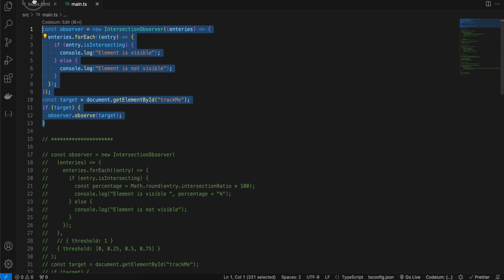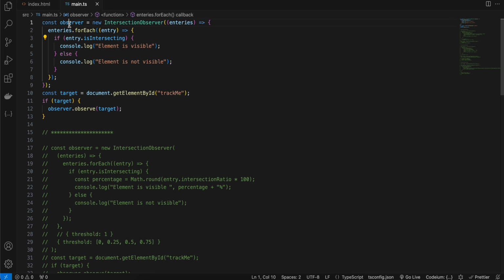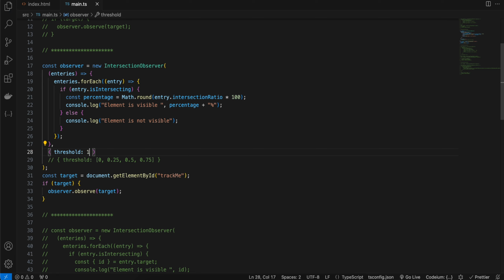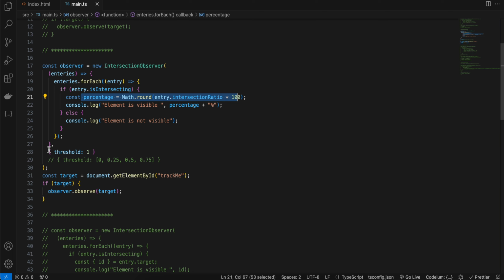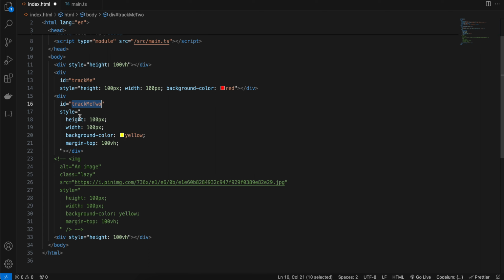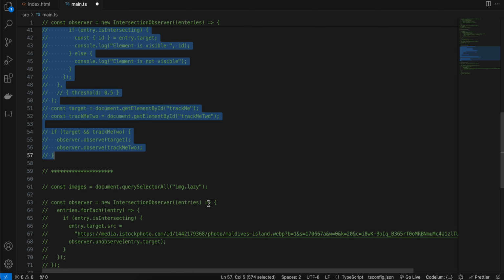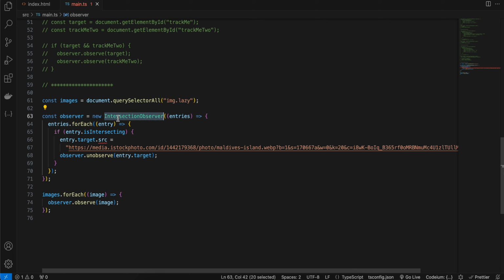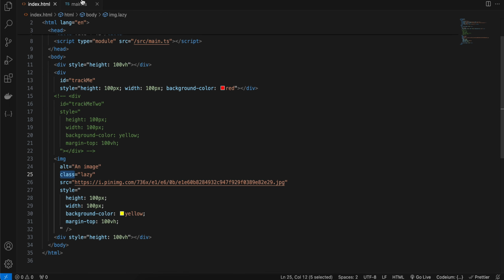How to use IntersectionObserver for Lazy Image Loading & Element Visibility in Javascript